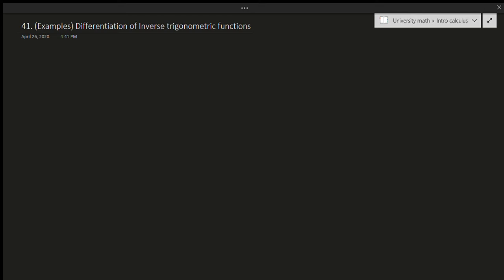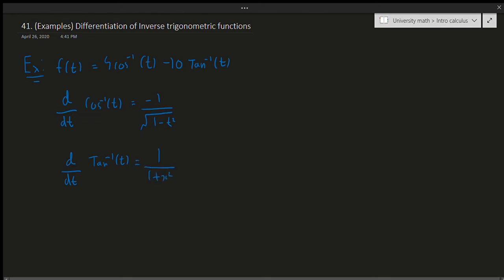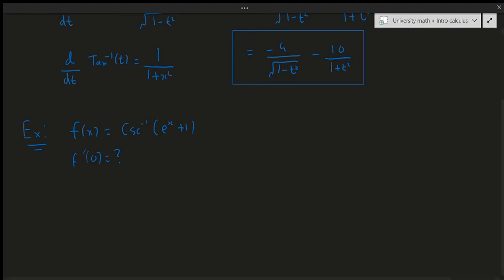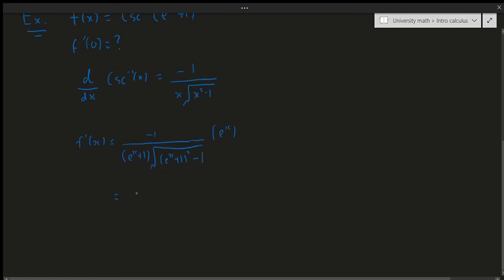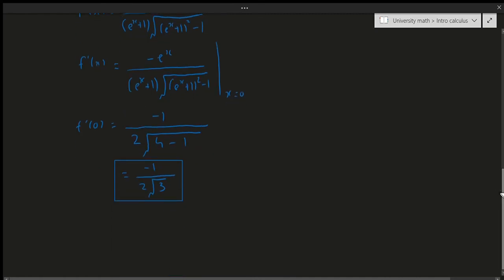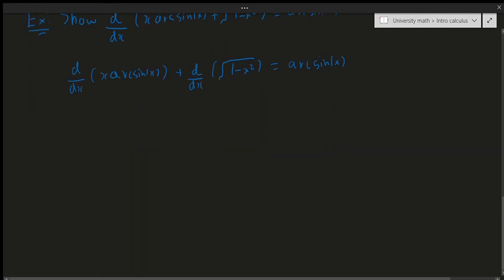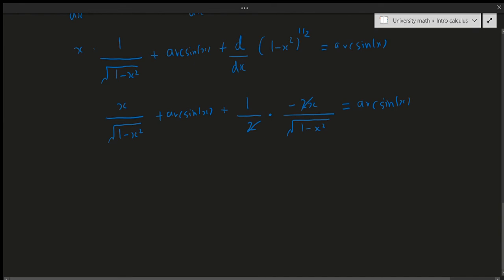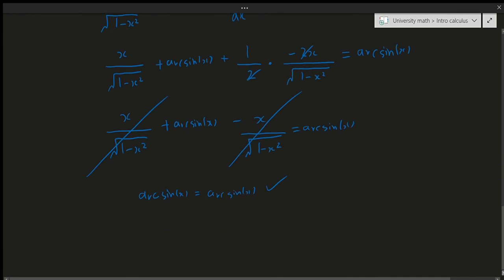Calculus I: Derivatives of Inverse Trigonometric Functions (Examples)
Here, we cover 3 very short examples of inverse trigonometric function. There's not too much to mention in this video other than talking about the formulas themselves.

00:00 - Introduction
00:22 - Example 1
02:11 - Example 2
05:13 - Example 3